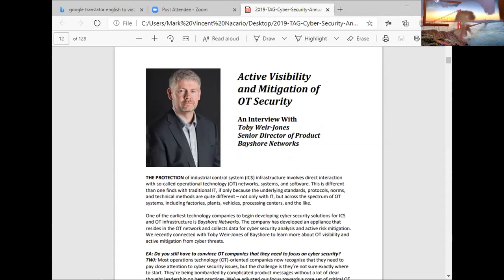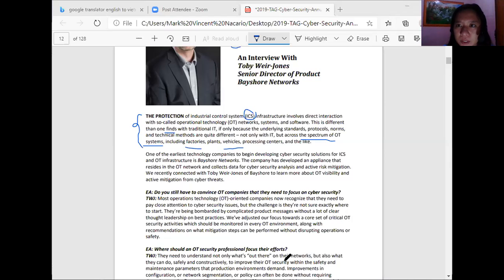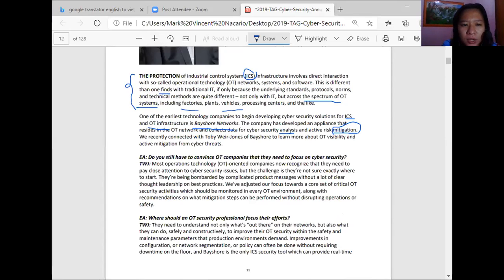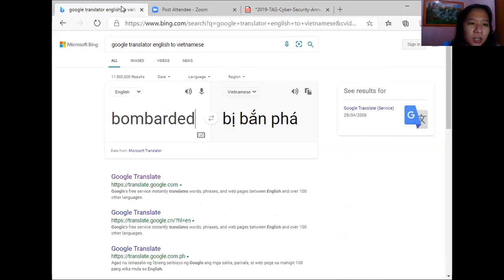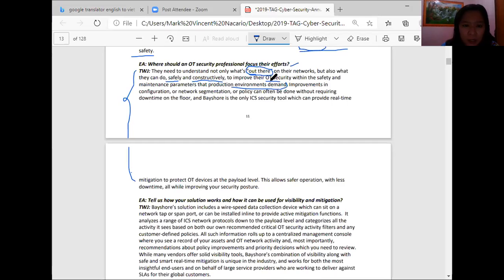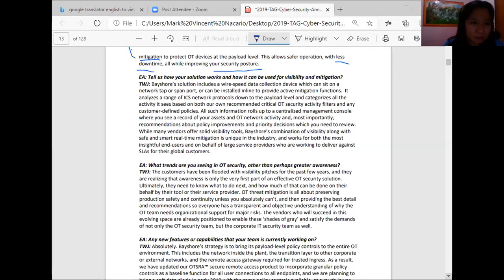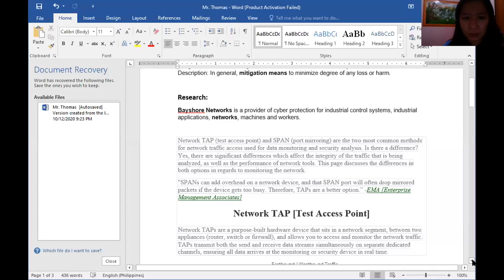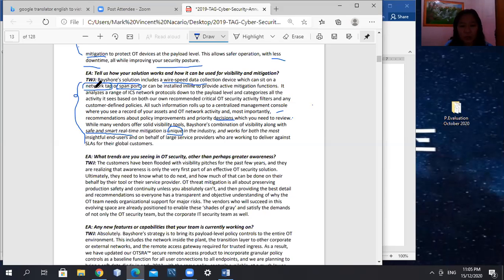ENGLISH HONG PHAT | LỚP HỌC TIẾNG ANH NGƯỜI LỚN VỚI GIÁO VIÊN NƯỚC NGOÀI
Lớp học Tiếng Anh người lớn Mr Thomas đã chọn English Hong Phat, 1 học viên chuyên ngành công nghệ thông tin IT muốn  nâng cao kiến thức Tiếng Anh bằng cách học với Giáo viên nước ngoài để nâng cao kỹ năng hơn để giúp anh thuận lợi trong công việc cũng như trong cuộc sống.

KÊNH BÁN SẢN PHẨM CHÍNH HÃNG APPLE TẠI MAKATI ,PHILLIPINES

KÊNH BÁN NHÀ VÀ ĐẤT HONG PHAT